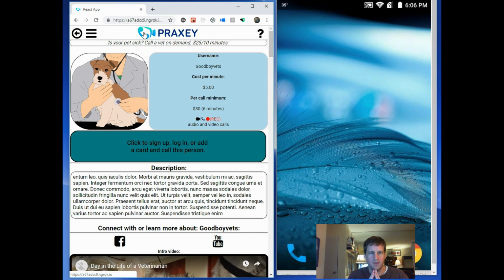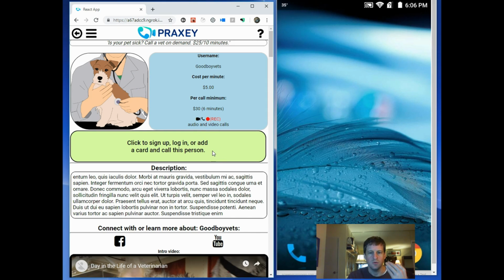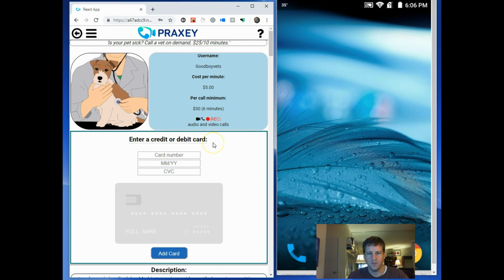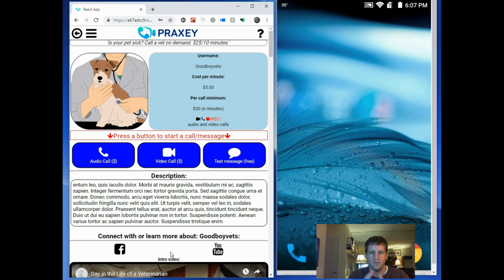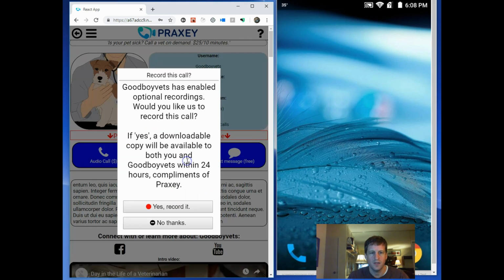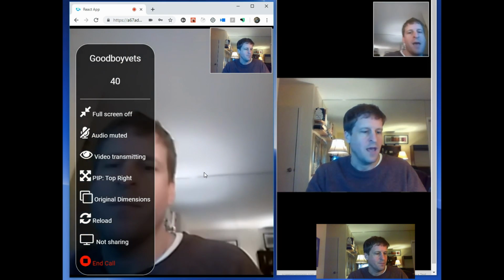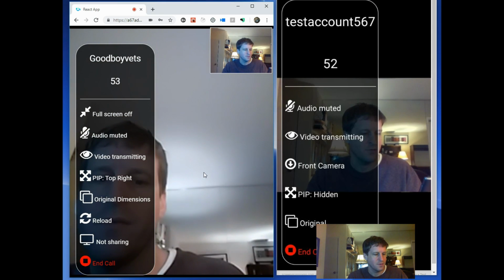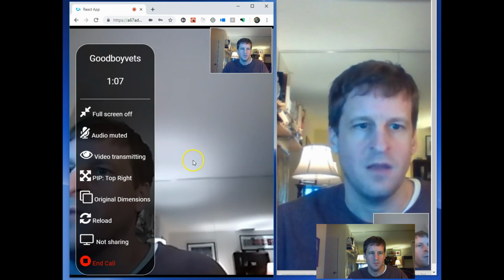How to Make a Call on Praxey - Short Tutorial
Walks through the steps to make a call on Praxey.